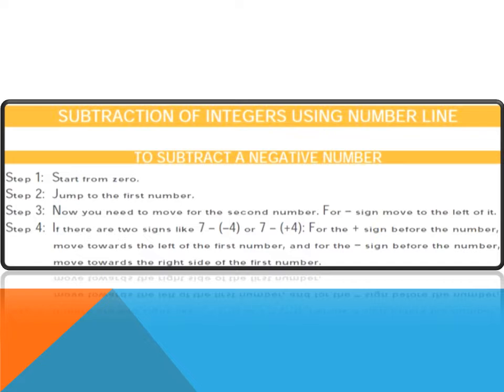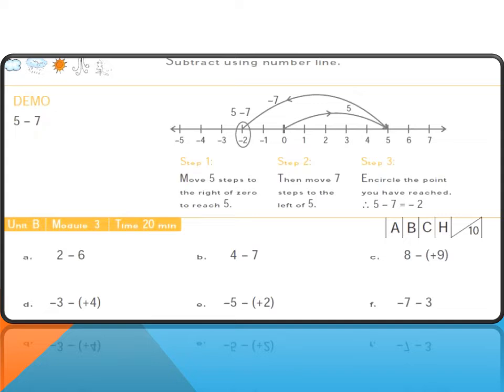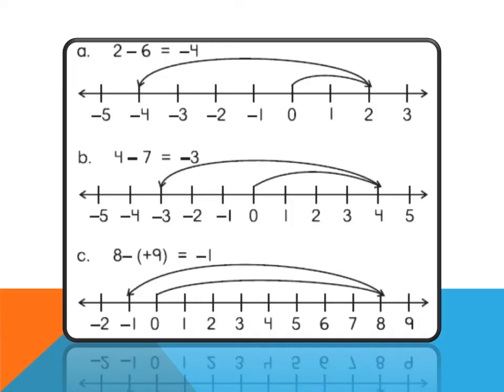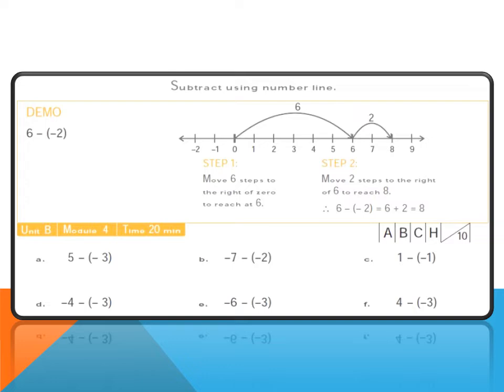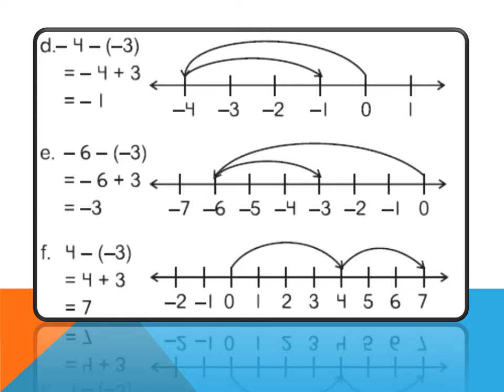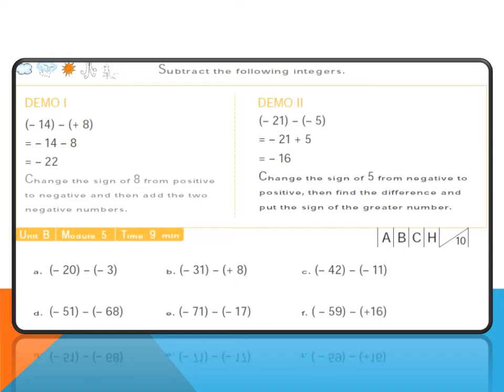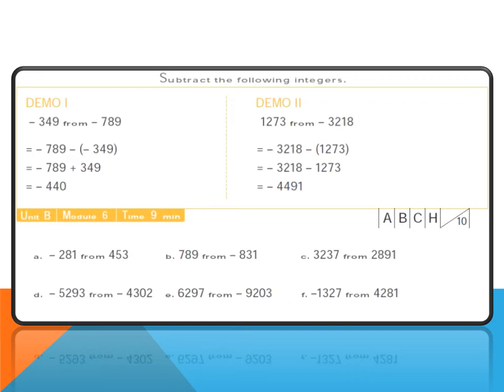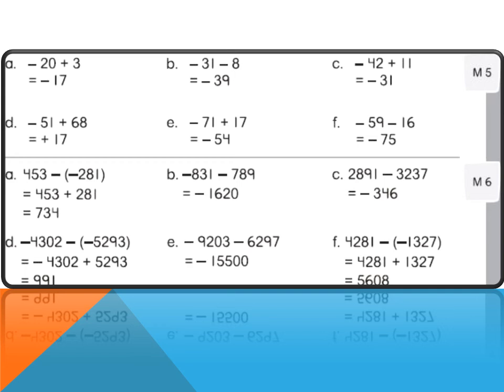Class 6 / TIER 2 / UNIT B / Integers 2 (PART 2 OF 2)